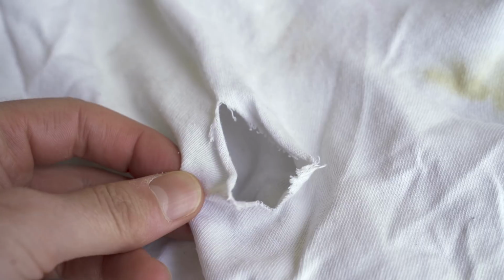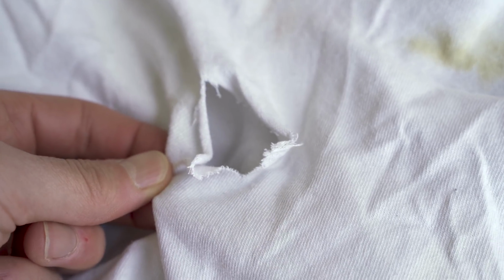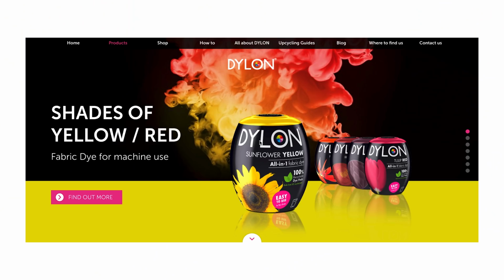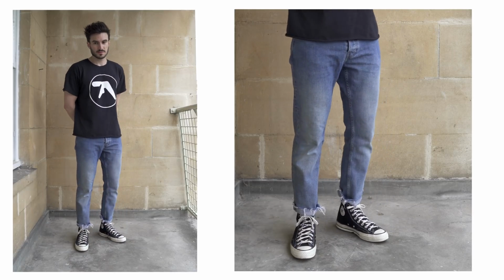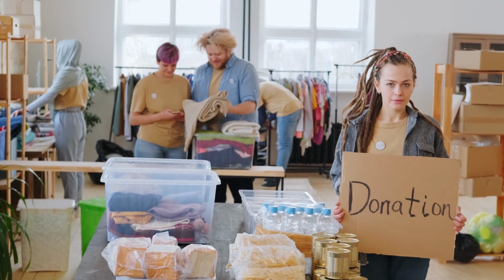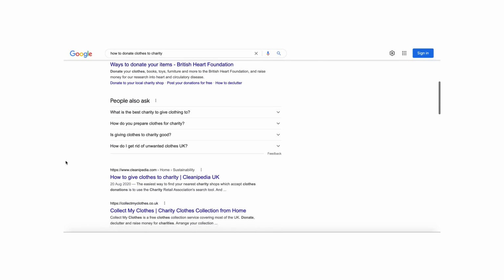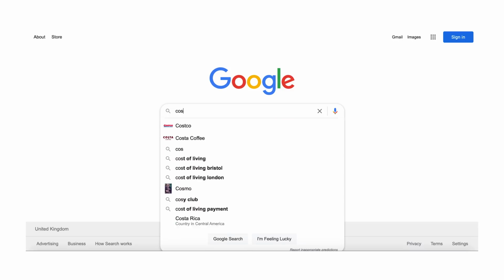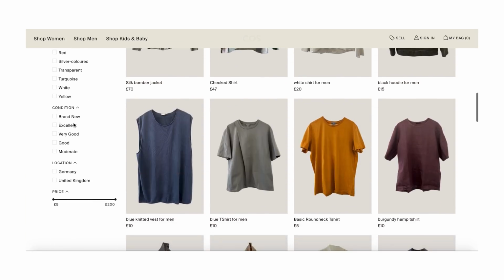Bring Old Clothes Back To Life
We all have clothes we no longer wear for numerous reasons. Maybe it's completely worn out, the wrong size or we simply don't like it anymore. Whatever the reason, we often let it take up space in our wardrobe and don't know what to do with it. In this video, I’m going to give you a load of different options to give life to your old clothing. By the end of the video, you will know how to save space in your house, make yourself some money from selling your clothes, and bring your old clothing back to life!

Fabric Shaver
Dylon Dye

COS Blue Denim (similar)
Arket Jeans (similar)
Aphex Tee
Converse Chuck 70

STORES MENTIONED

FILMED WITH:

➦Sony a7iii
➦Tamron 28 - 75mm

AUDIO:

➦Sure SM57